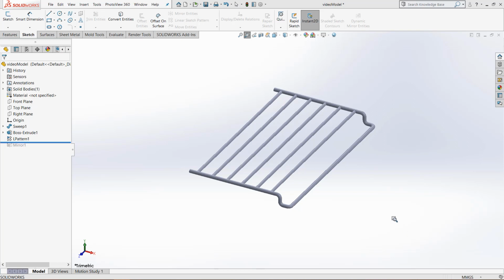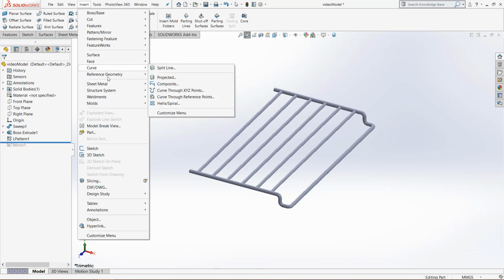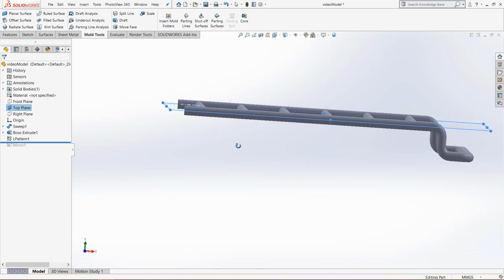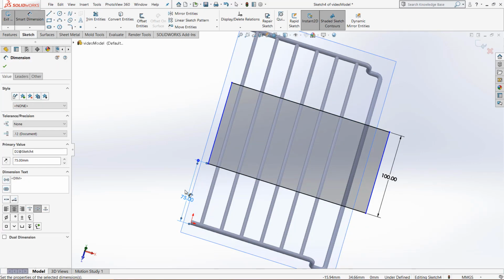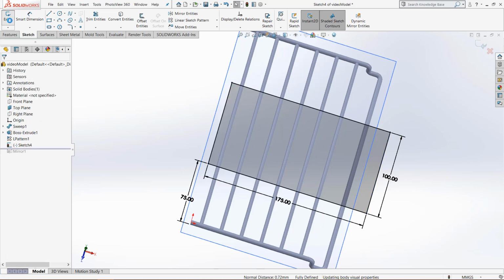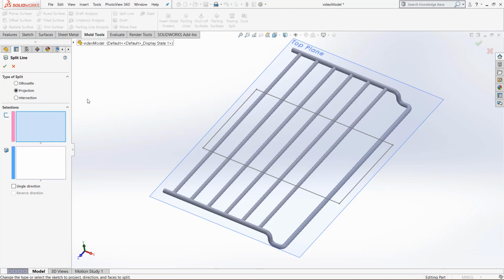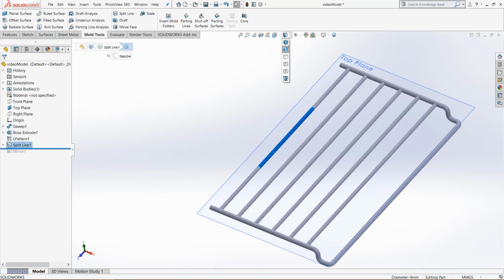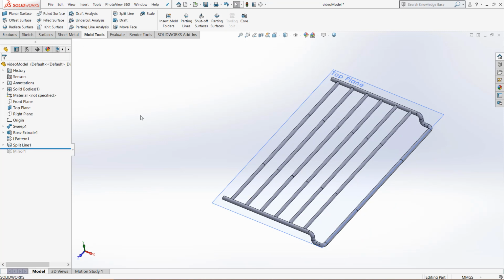SOLIDWORKS 3D CAD— Split Line Tool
Split Lines are part of the Mold Tools’ subset of features in SOLIDWORKS.  By creating a silhouette, projecting, or intersecting a sketch with a face, sketch lines can be added to any face to help the creation of other features, especially lofts and sweeps.  When creating split lines using the projection method, a sketch is needed, and the chosen faces also need to be selected.  Using the split lines feature, the sketch lines are projected onto the selected faces, and divide the faces into multiple regions as defined by the sketch.  Once the split line is created, these selected regions can have a different appearance than the other regions, and function as a separate face.
To learn more tips and tricks in the SOLIDWORKS software, the team at GoEngineer is consistently creating new helpful content to solve your modeling problems.
This video was created by Christopher Nelson of GoEngineer.